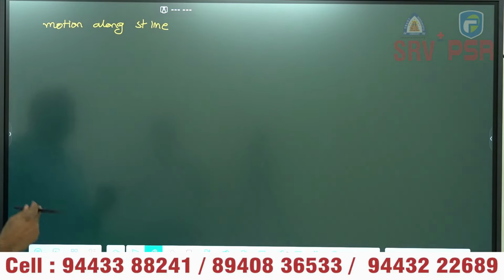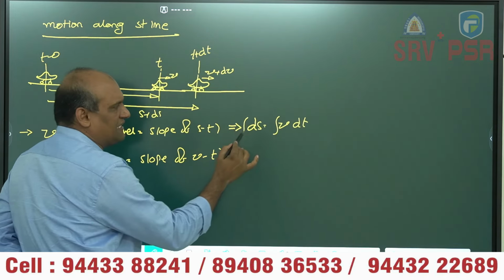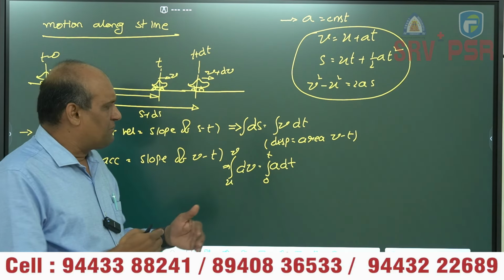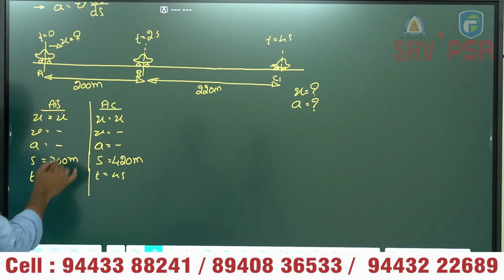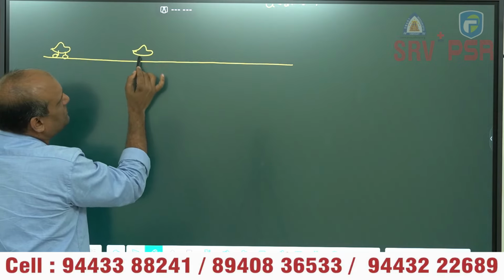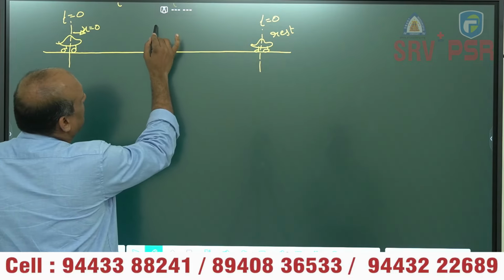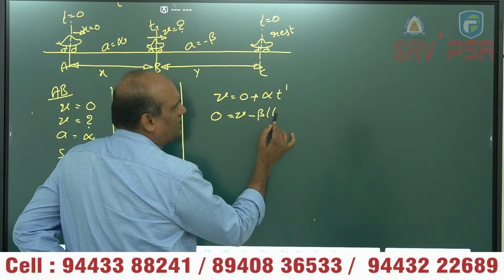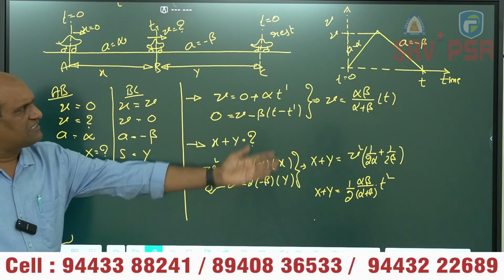1D Motion Explained in Simple Way | NEET/JEE Physics | ஒரே கோட்டில் நேரியல் இயக்கம்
Learn the basics of 1D Motion (Motion Along a Straight Line) in this detailed video! Perfect for Class 11 Physics, NEET, and JEE aspirants, this video explains concepts like displacement, velocity, acceleration, and equations of motion with clear examples.

👉 Topics Covered:

What is 1D Motion?

Speed & Velocity

Acceleration

Graphical Analysis

NEET/JEE Example Questions

📌 Suitable for: NEET 2026, JEE 2026, Class 11 Students